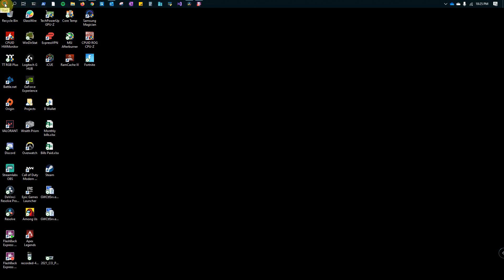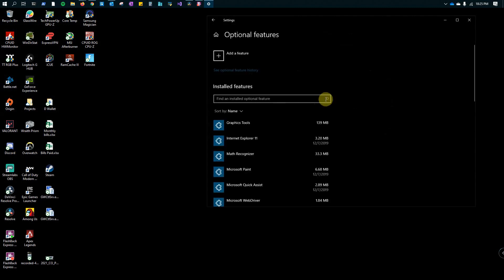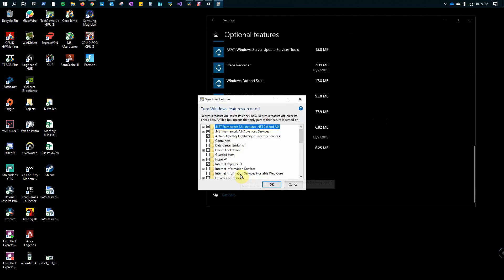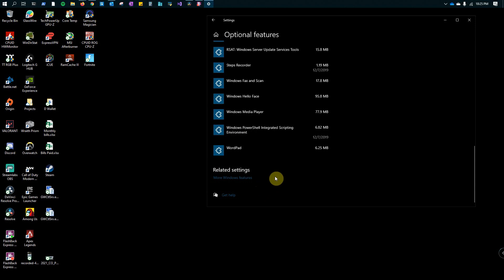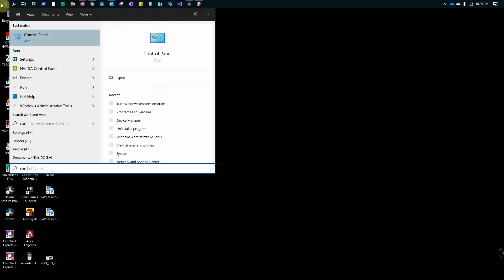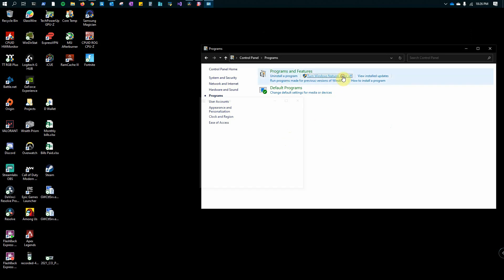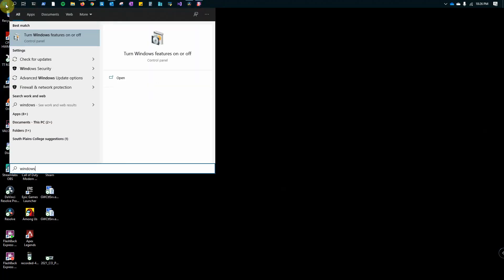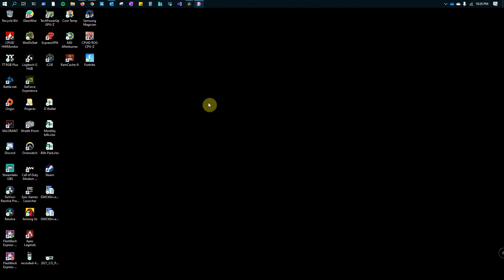Enabling Hyper-V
A brief video providing 3 different ways to enable Hyper-V.